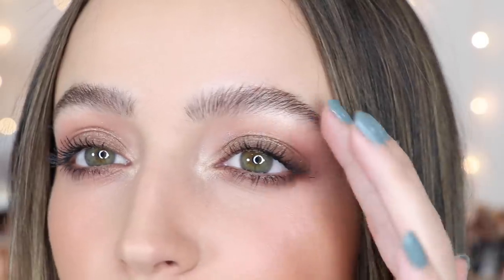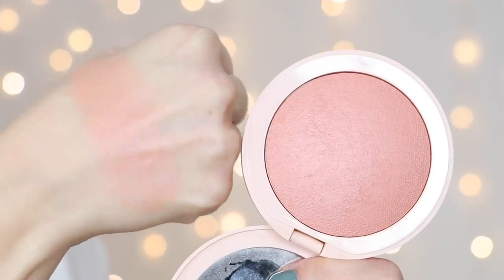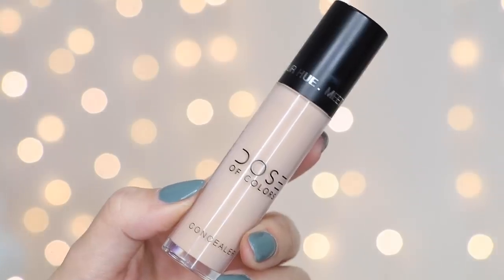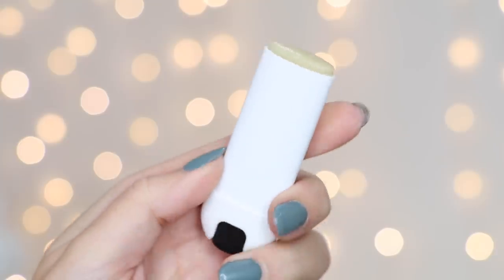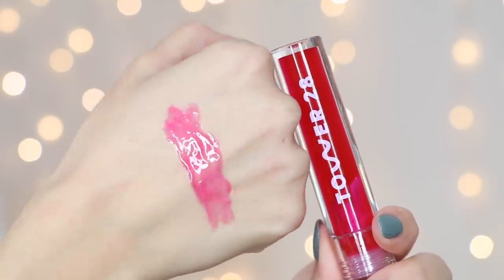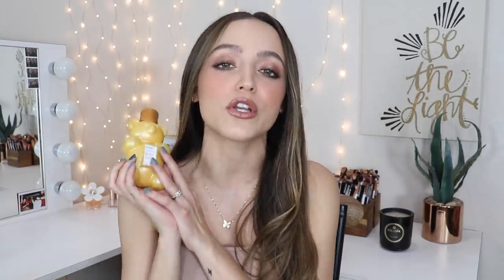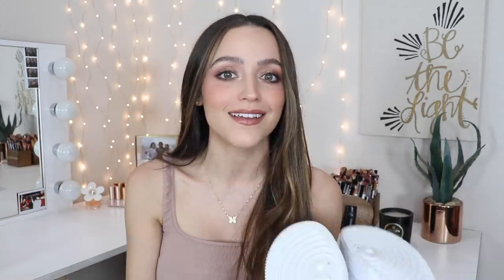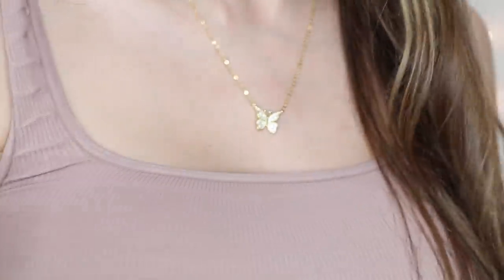NOVEMBER FAVORITES | The best of the best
Here is a video where I share all of my fav beauty products from the month of November with you guys! I hope you enjoy!

Products I Mentioned:
Makeup Revolution Bronzer Reloaded in Take A Vacation
Em Cosmetics Heaven's Glow Radiant Veil Blush in Magic Hour
Beauty Bakerie Insta Bake Aqua Glass Foundation
Dose Of Colors Meet Your Hue Concealer in 11 Light/Medium
Wet n Wild Silk Finish Lipstick in Java
KOSAS Kosasport LipFuel Hyaluronic Lip Balm
Alamar Cosmetics DesNUDEas Lip Gloss in Mami Spice Latte
Artist Couture Plush Pout in Uncensored 2.0
Tower 28 ShineOn Lip Jelly in XOXO
Kopari Beauty Original Coconut Deodorant
Briogeo Don’t Despair, Repair! Honey Moisture Deep Conditioning Mask
Drip Creationz Blue Drip Butterfly

What I'm Wearing:
Top: Revolve
Jewelry: XIO
Brows: Glossier Brow Flick
Face: Beauty Bakerie Insta Bake Foundation, Dose Of Colors Concealer, Physician's Formula Butter Bronzer, Makeup Revolution Take A Vacation Bronzer, Em Cosmetics Magic Hour Blush
Eyes: Colourpop So Jaded Palette, Thrive Causemetics Mascara
Lips: Colourpop BFF Lip Liner, Wet n Wild Java Lipstick, Artist Couture Uncensored 2.0 Lip Gloss

—FAQ:
*What camera do you use?